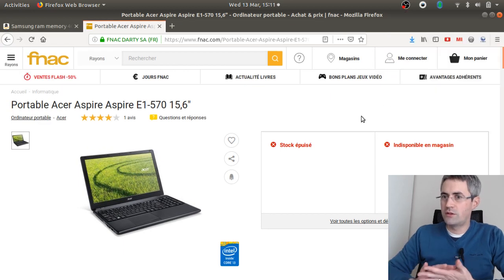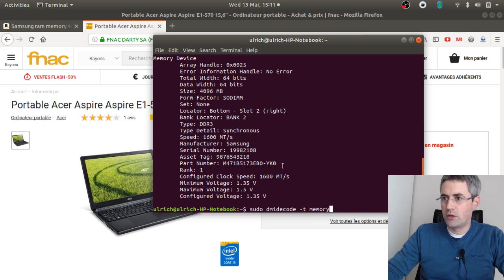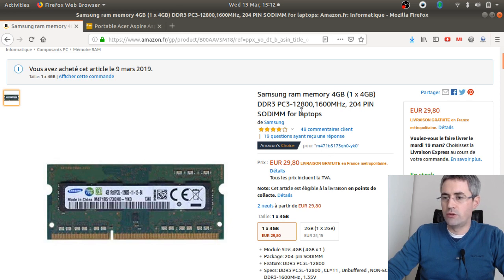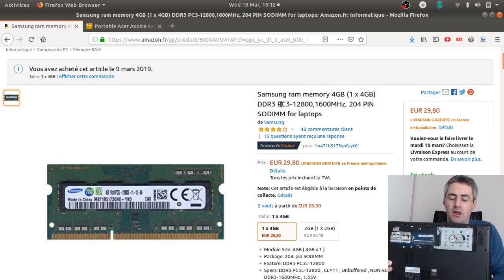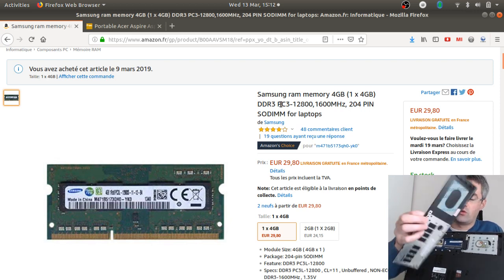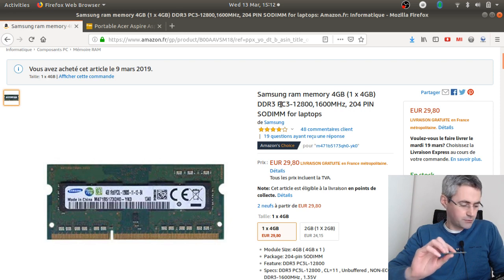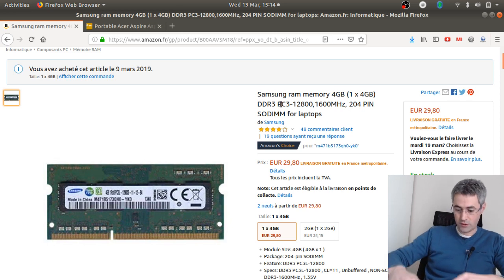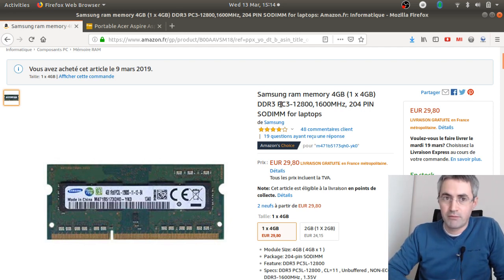How to add more RAM to an acer aspire E1 570?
In this video, I am simply showing how to buy and add some RAM  to an acer aspire E1 570. Nothing fancy, but if it can help.